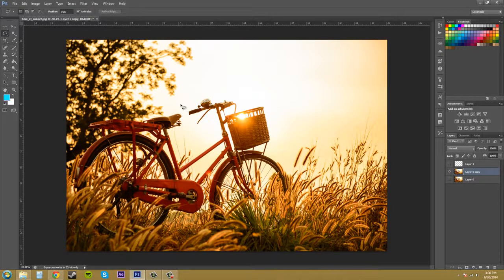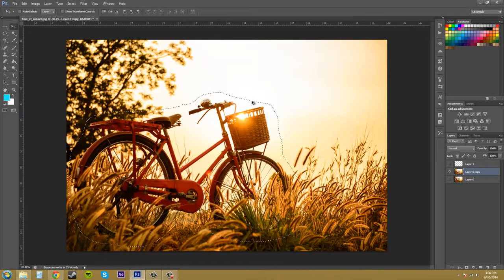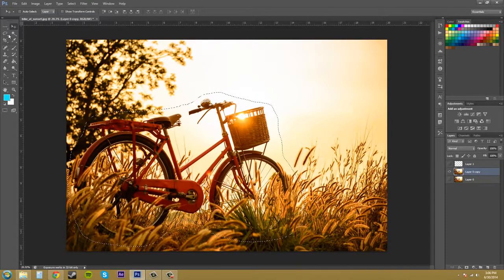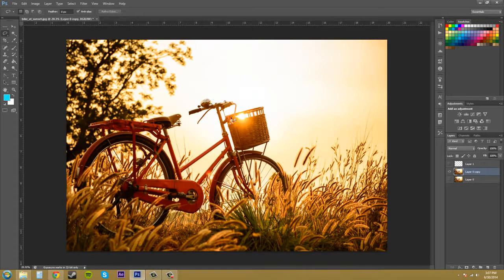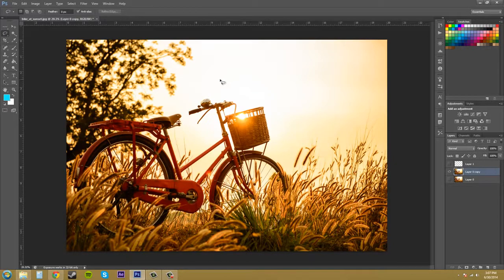Photoshop CS6 Tutorial: 33. Lasso Tool